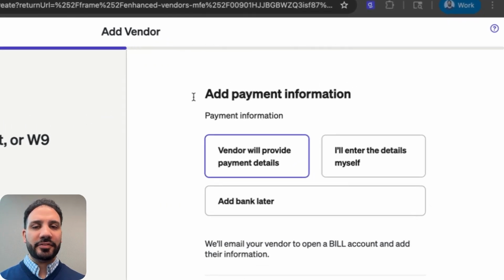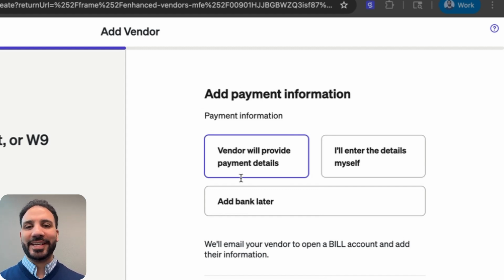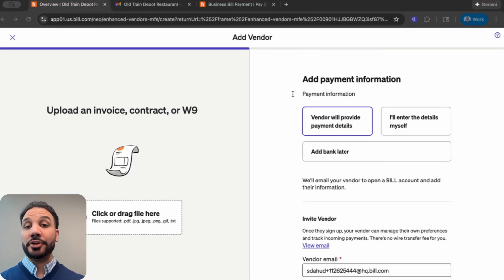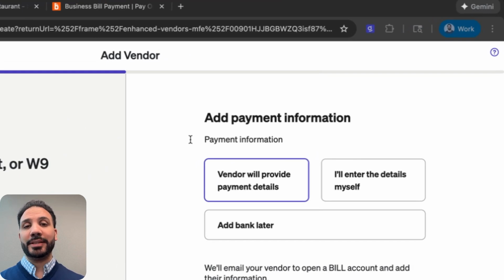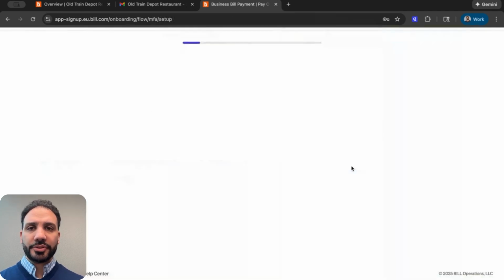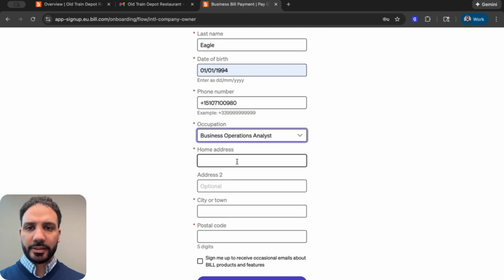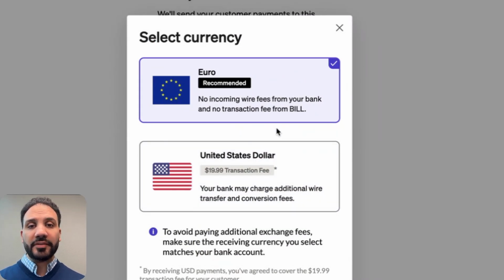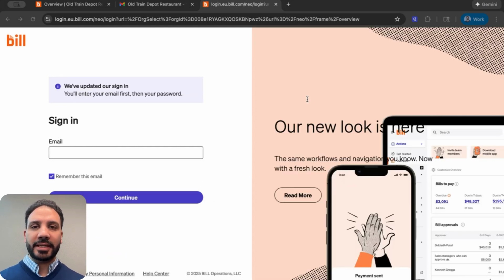International Payments - Simplifying International Vendor Management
This video walks through the streamlined process of inviting international vendors to BILL. Learn how the new self-service invite feature empowers vendors to manage their own banking details and currency preferences. This video covers the step-by-step workflow and explains how this method eliminates manual data entry, reduces risk, and more!